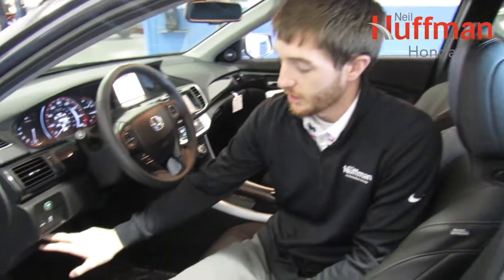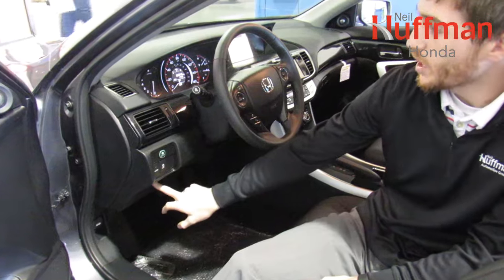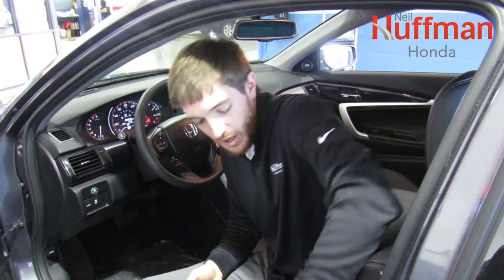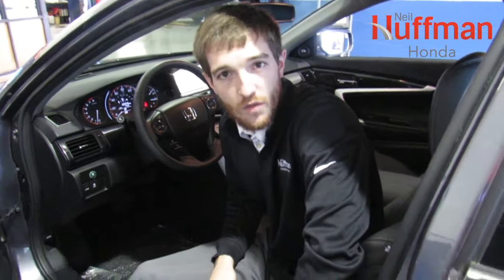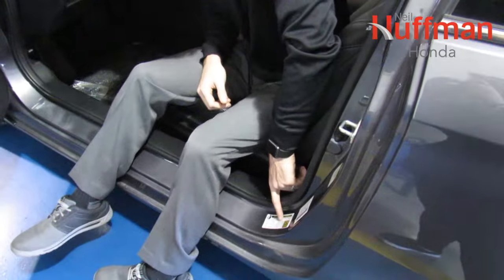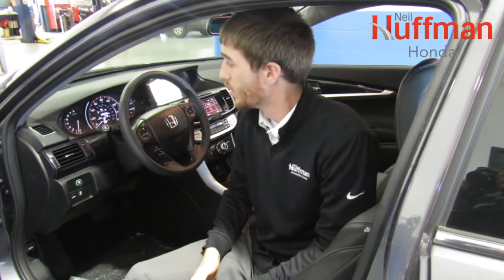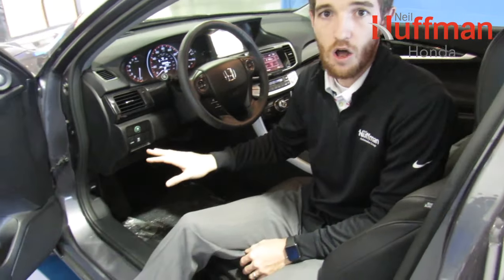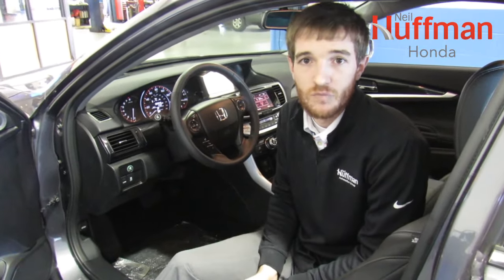How to Reset the Tire Pressure Light in Your Honda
If you have any other questions, let us know if the comment section below!

To learn more about our dealership and to shop our inventory, please